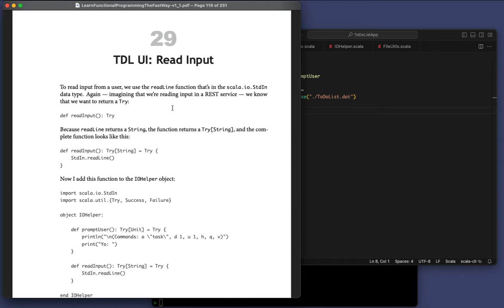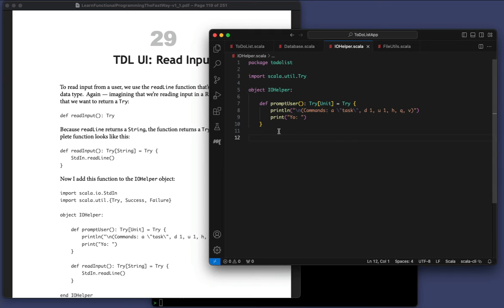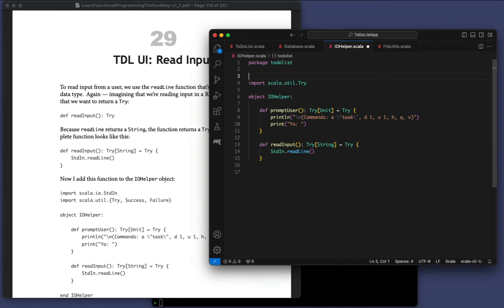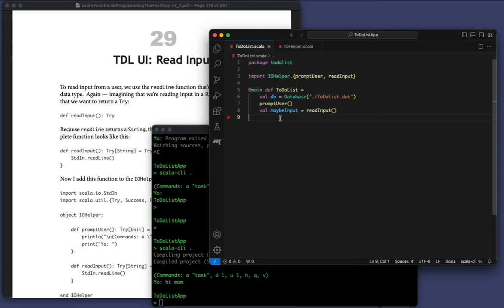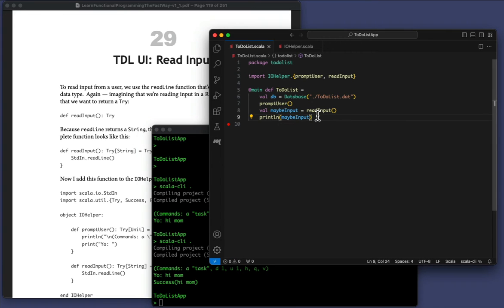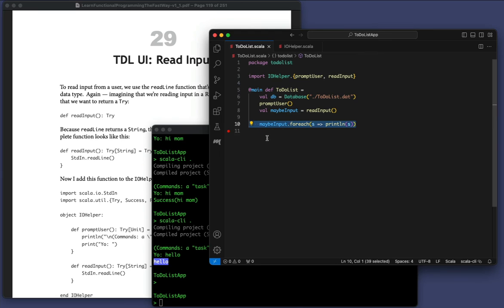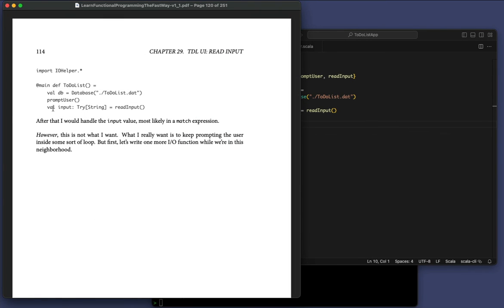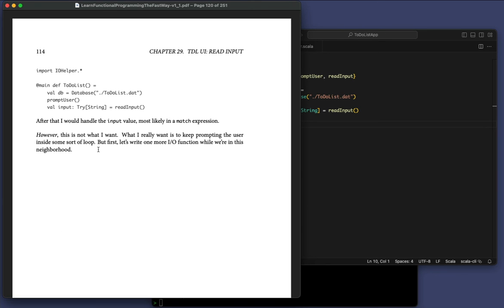33. App 2: Read User Input (Introduction to Functional Programming)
To read input from a user, we use the readLine function that’s in the scala.io.StdIn data type. Again — imagining that we’re reading input in a REST service — we know that we want to return a Try:

def readInput(): Try

Because readLine returns a String, the function returns a Try[String], and the complete function looks like this:

def readInput(): Try[String] = Try {
 StdIn.readLine()